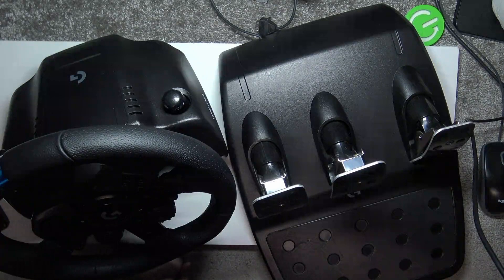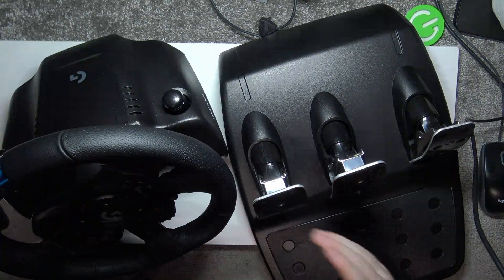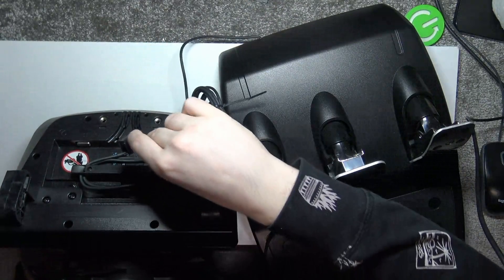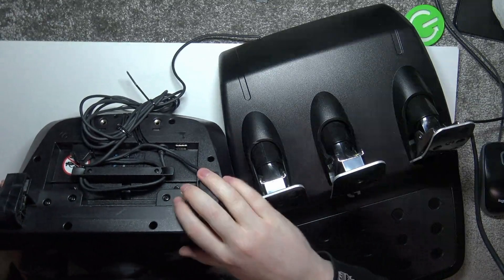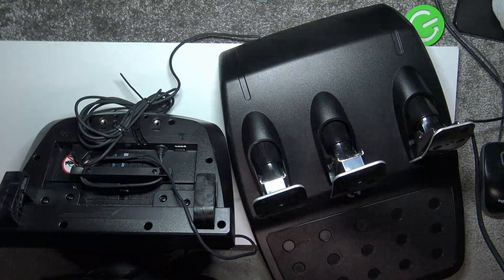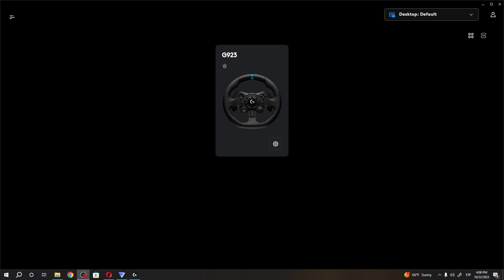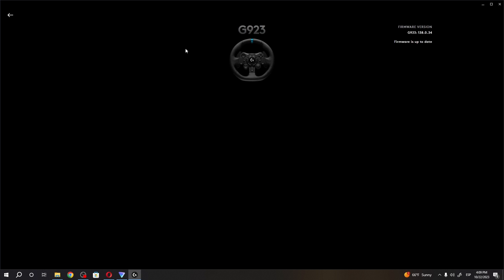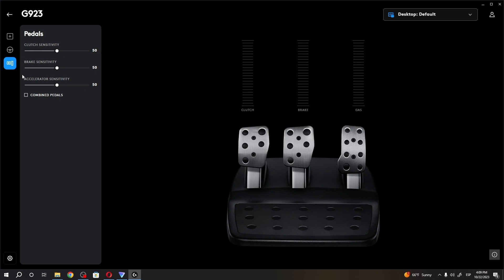How To Connect Logitech G923 With PC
Hi there! Have you ever been wondering how you can connect Logitech G923 with PC or Laptop? In today's video we're going to show you how you can easily connect your Logitech G923 with a Windows PC or Laptop just in a couple of simple steps. So if you wish to learn how you can connect your Logitech G923 with a Windows PC or Laptop, all you need to do is just watch this short video to the end, follow the instructions provided by our specialist and try to perform this operation yourself on your Logitech G923.

How to Pair Logitech G923 with Laptop? How to Pair Logitech G923 with PC? How to Connect Logitech G923 with PC? How to Pair Logitech G923 with Laptop? How to Link Logitech G923 with Windows PC? How to Pair Logitech G923 with PC? What are the steps to pair Logitech G923 with Windows PC?